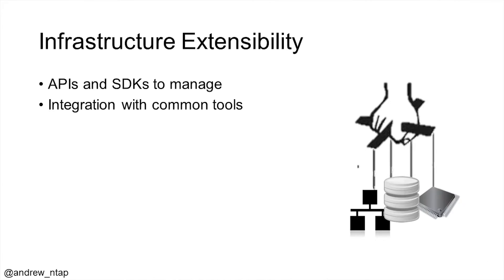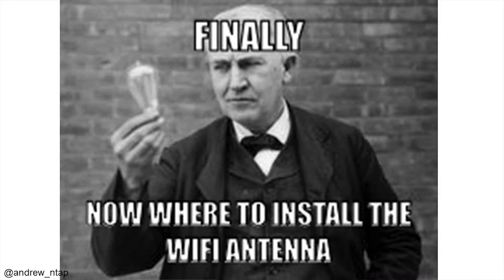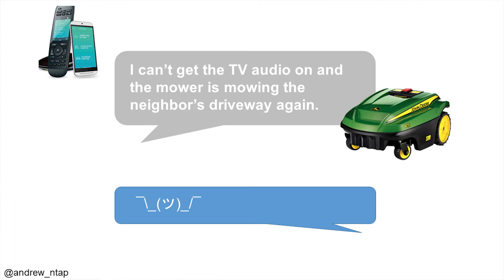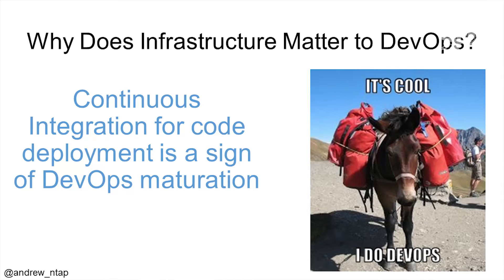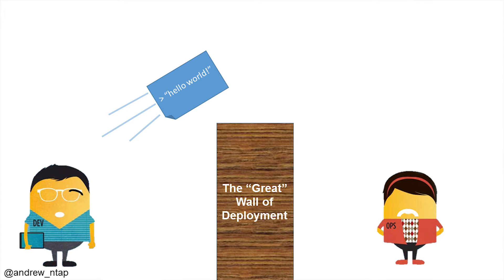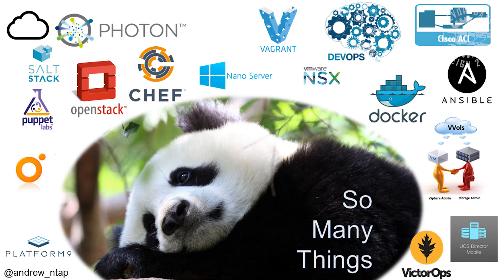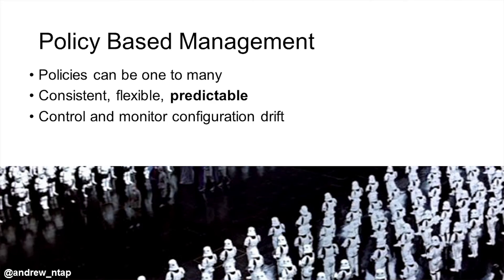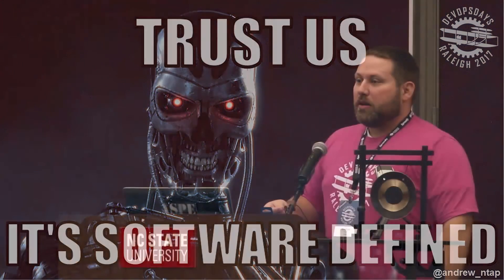Ignite Talk: Infrastructure Extensibility at Home and DevOps - Andrew Sullivan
Extensibility of infrastructure is becoming pervasive in our personal and work lives. In this ignite talk we’ll highlight some of these areas and how they are influencing the way we live and work.